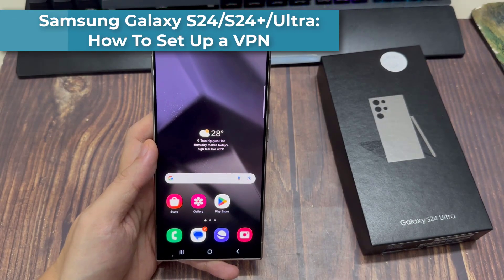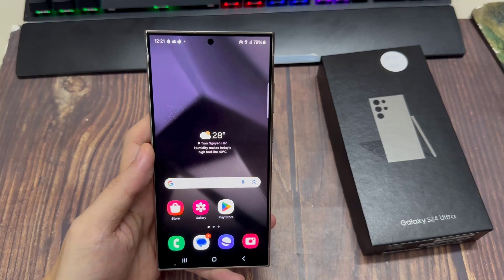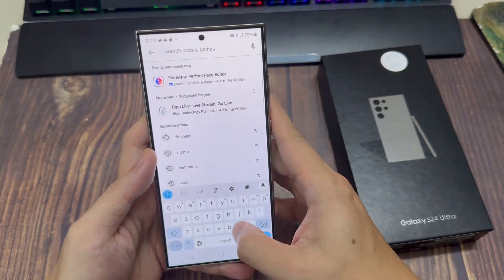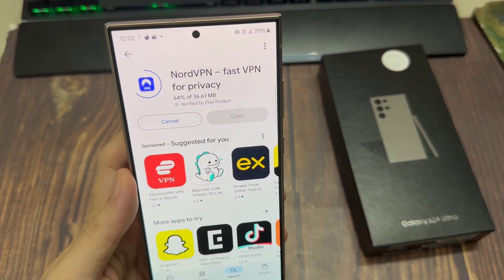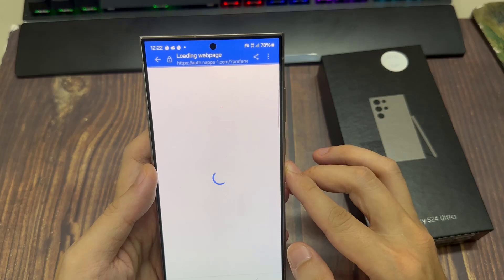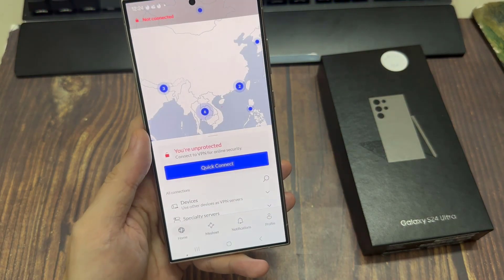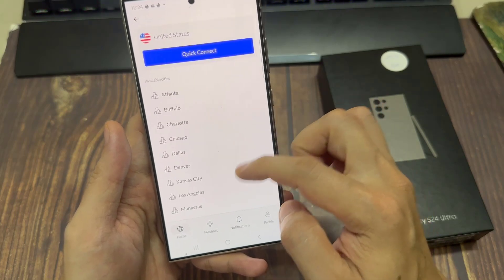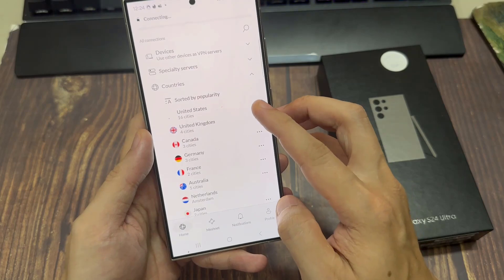Samsung Galaxy S24/S24+/Ultra: How To Set Up a VPN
How To Set Up a VPN On Galaxy S24 / S24 Ultra.